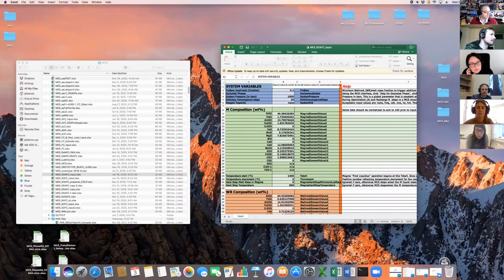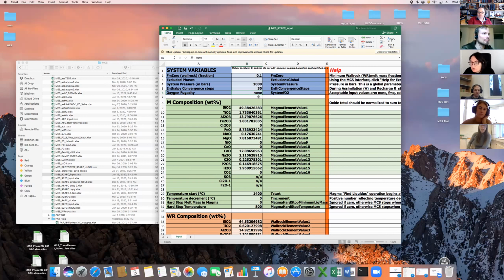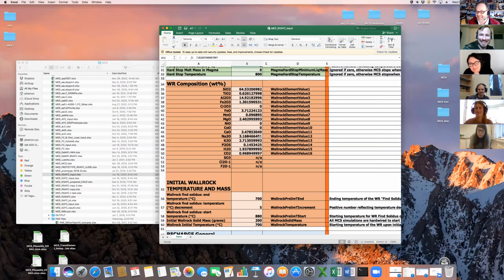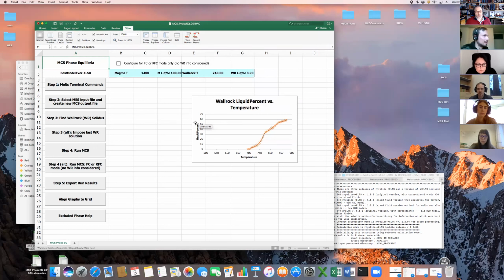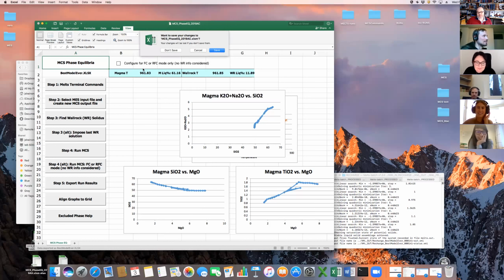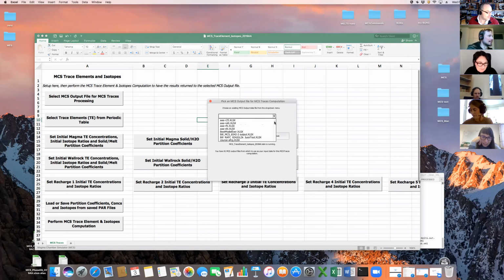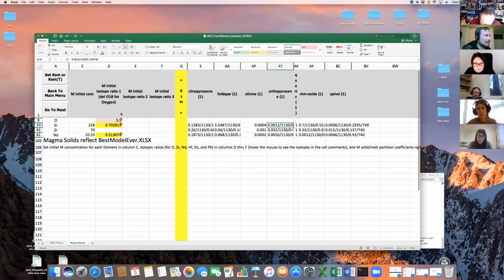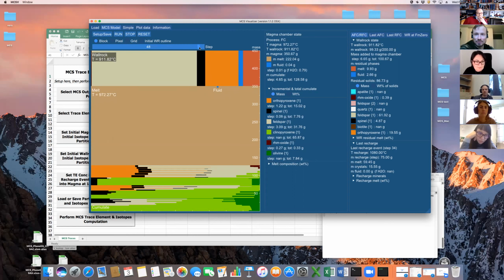*Magma Chamber Simulator* Practical Class with Jussi Heinonen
*Magma Chamber Simulator* Practical Class with Dr Jussi Heinonen:
Today, Jussi Heinonen will introduce us to the modelling software *Magma Chamber Simulator* that allows to quantify petrological processes in magma chambers from a geochemical and thermodynamic standpoint. Jussi is an *Academy of Finland* research Fellow at the University of Helsinki. He received his MSc from Helsinki University in 2006 And his PhD in 2011. He has conducted field investigations in Southern Africa, Scandinavia and in Antarctica, and has recently become one of the main players in developing the *Magma Chamber Simulator* software package.
Thank you to Frances, Caroline, Sarah and Harri for participating in the class. Your interest and effort is much appreciated.